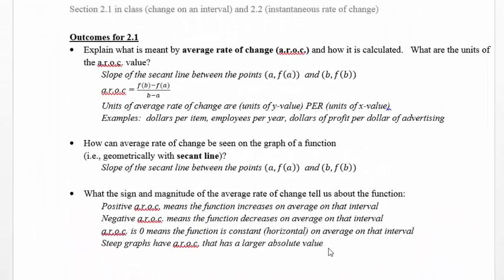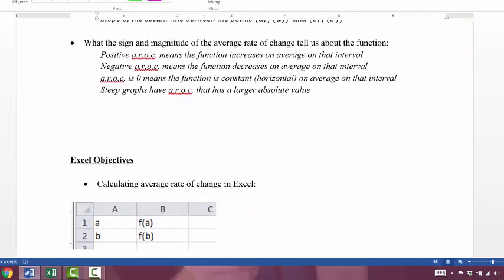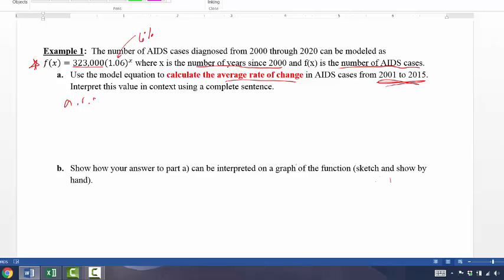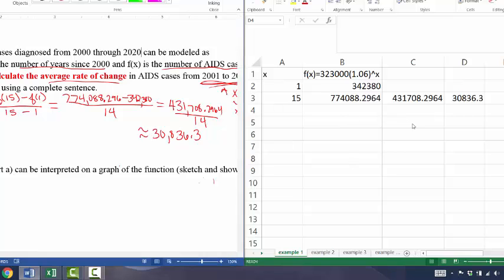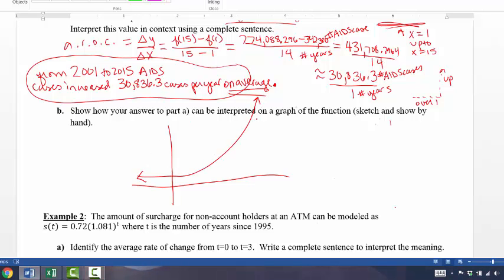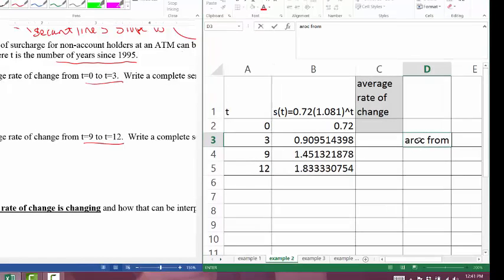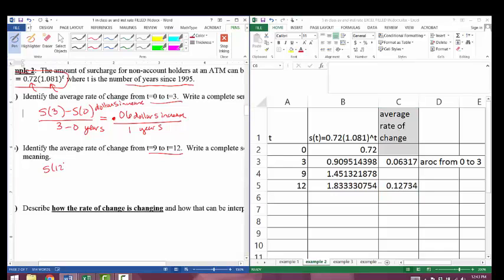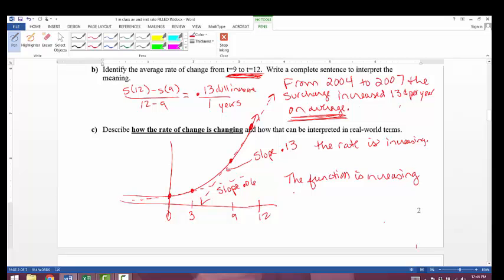unit 2 day 1 average rate of change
Unit 2 day 1 on average rate of change